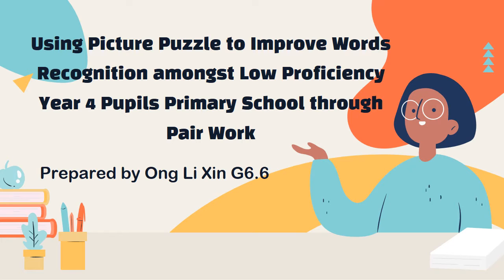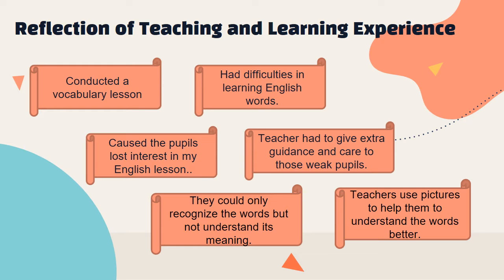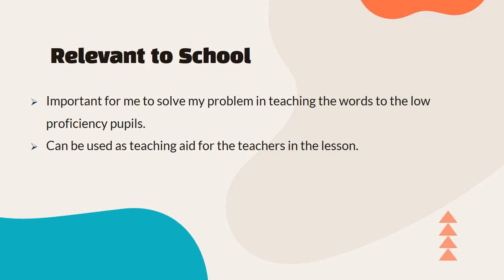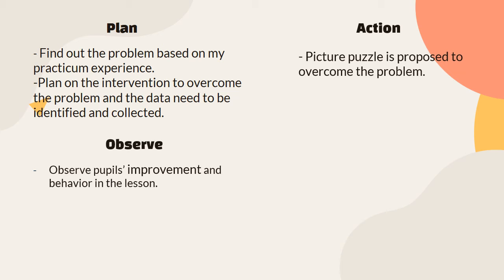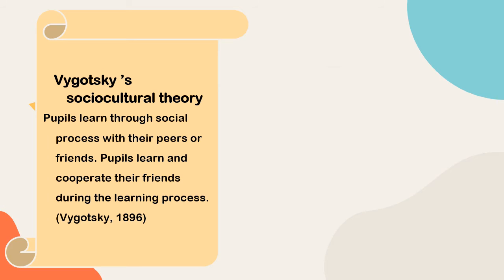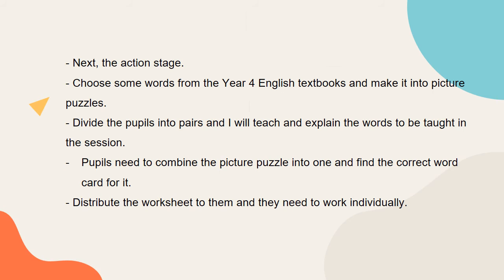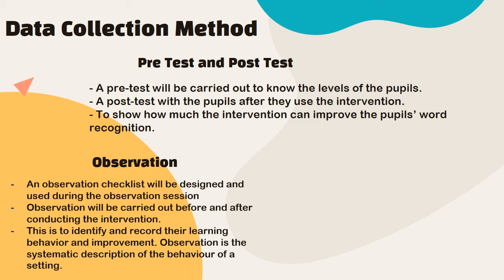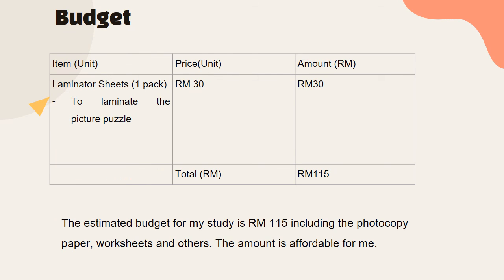ONG LI XIN ORAL PRESENTATION G6.6 DR ZAIRA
Please ignore the noise in the video.